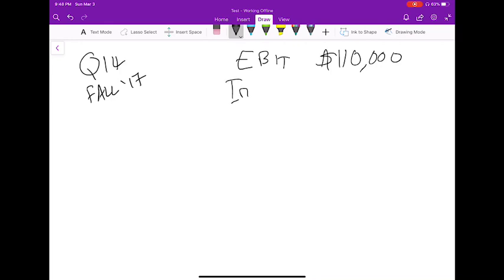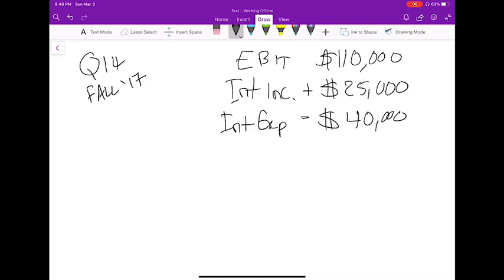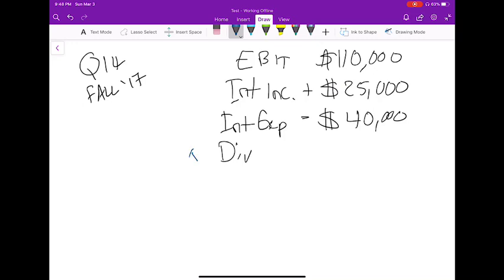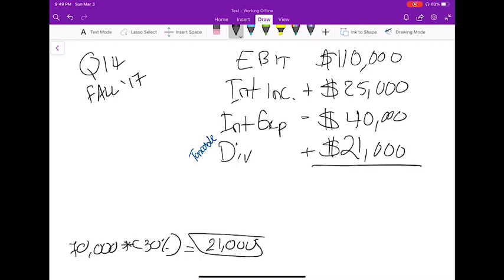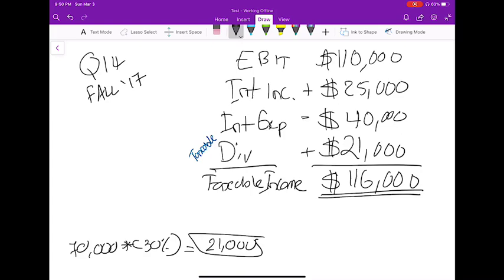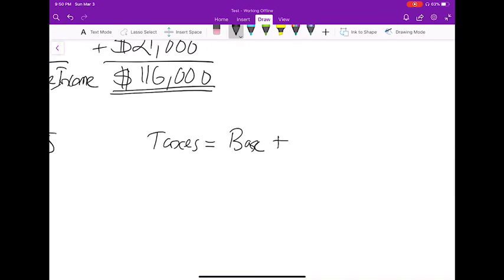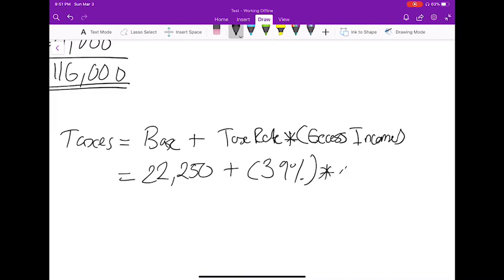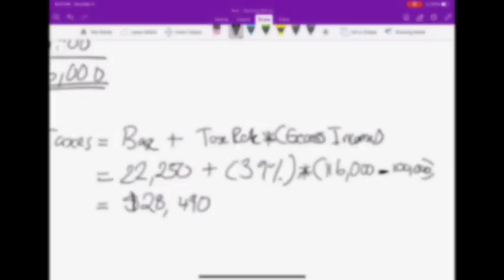Q14 Fall '17